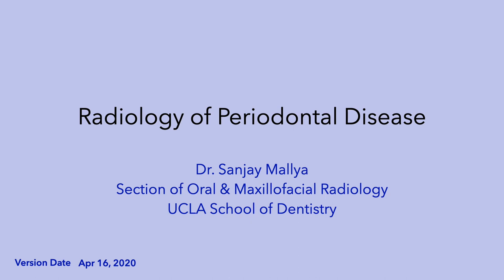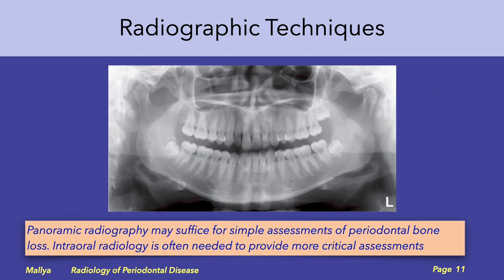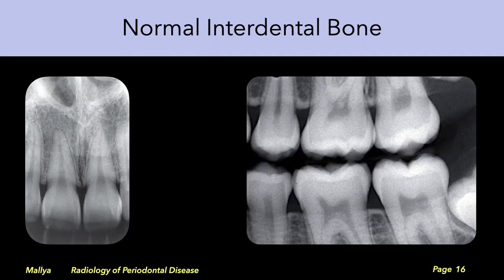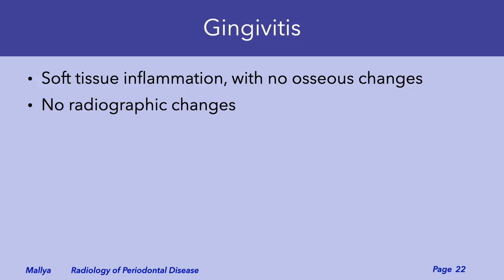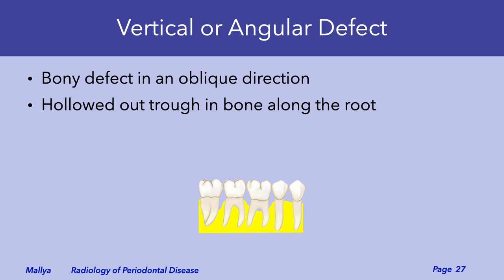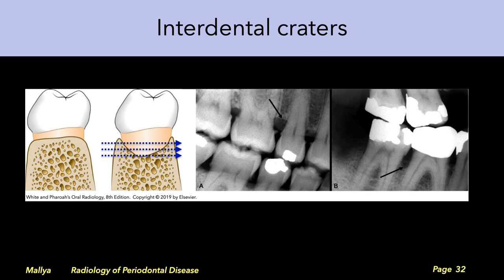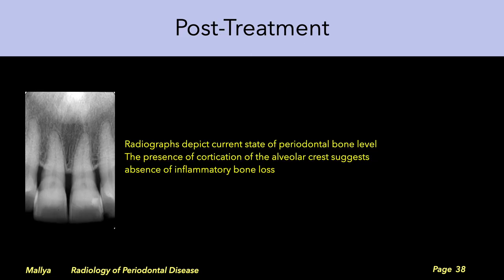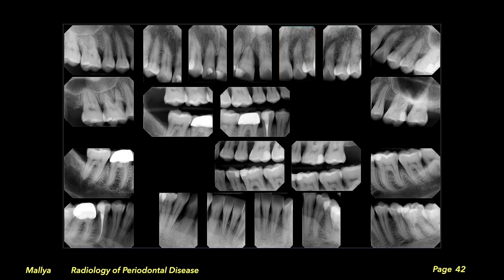Basic Radiologic Interpretation of Periodontal Disease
This video provides an introduction to radiologic interpretation of periodontal disease